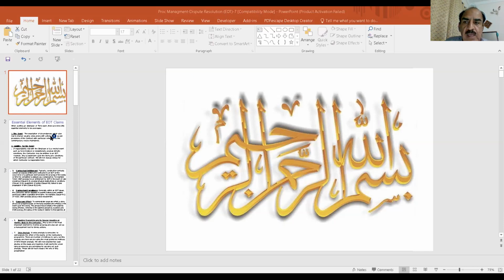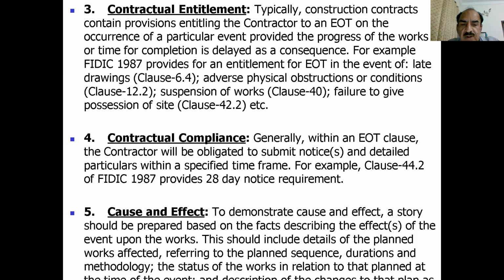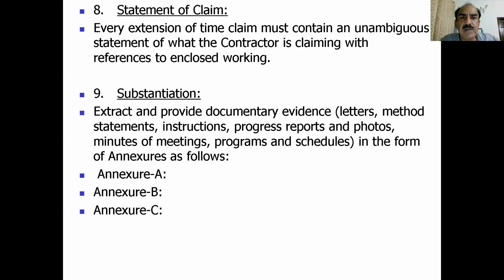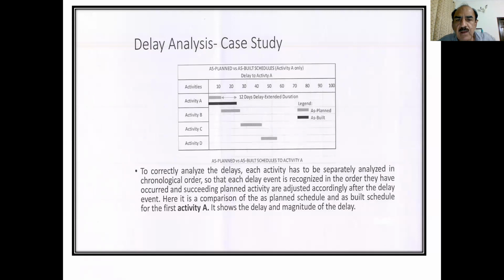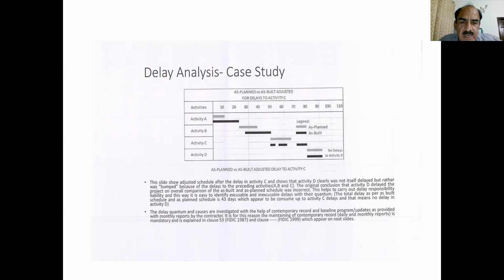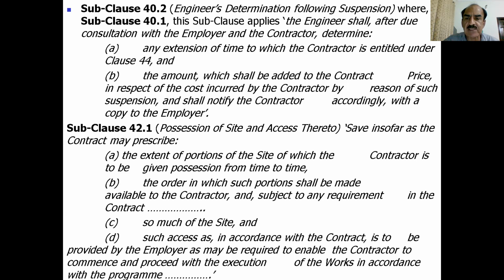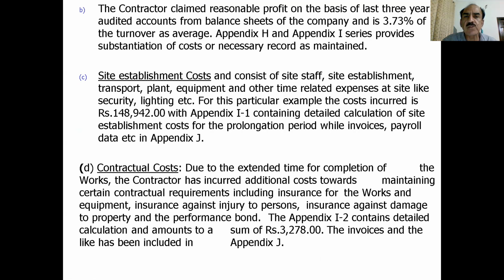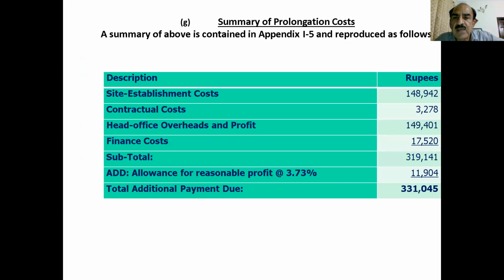ProcurementProject Management Series Lec-11 (Management-Dispute and Claims)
The project Procurement Series of Lectures is comprised of seven lectures, which provides a holistic approach to the entire process of procurement.
The COVID-19 and subsequent Lock Down  provided a good opportunity to recors these lectures for the benefit of the Engineering community as well people involved in the procurement process.